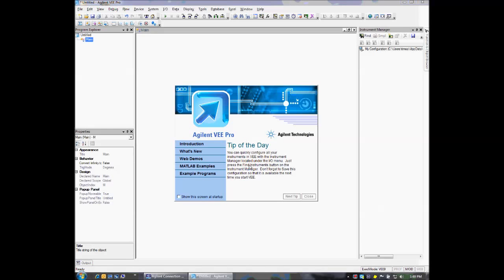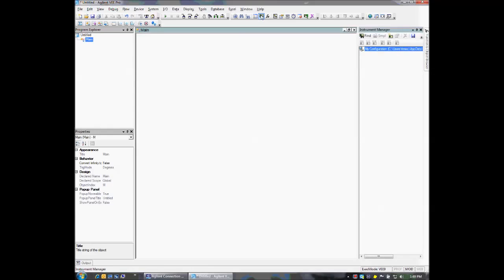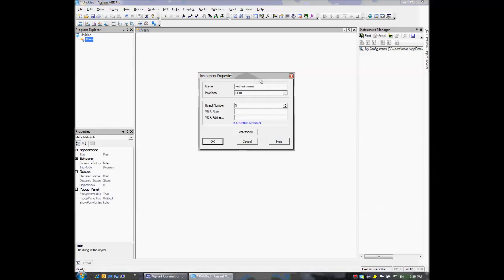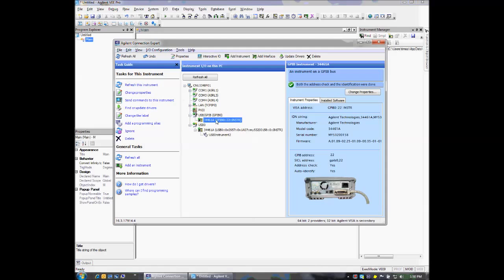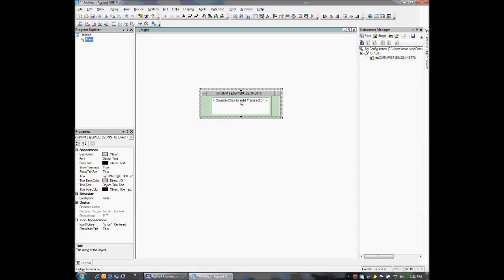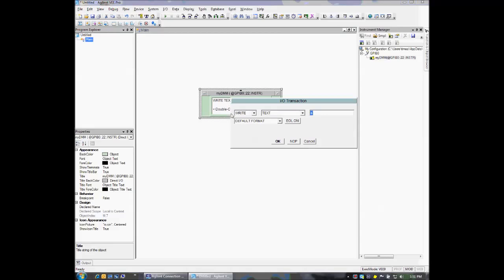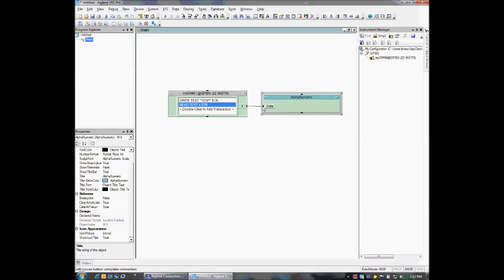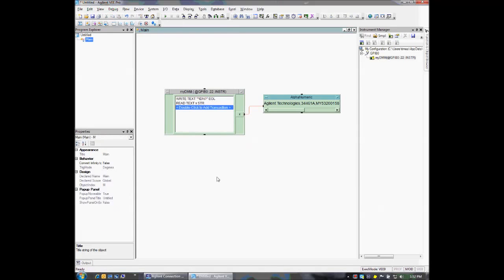Keysight's VEE Pro - Direct IO for Instrument Control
See how easy it is to configure VEE Pro to connect to your test and measurement instrument for use in test automation.